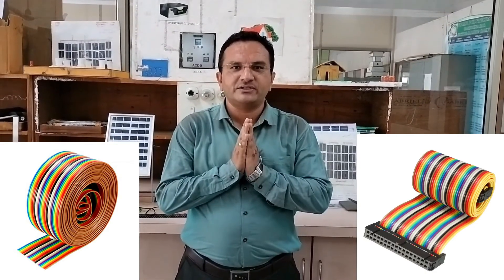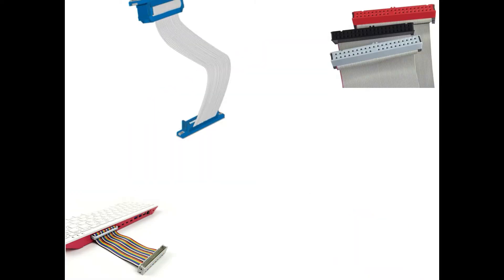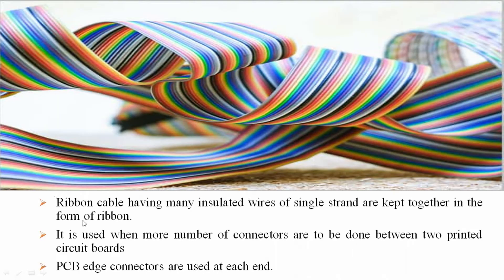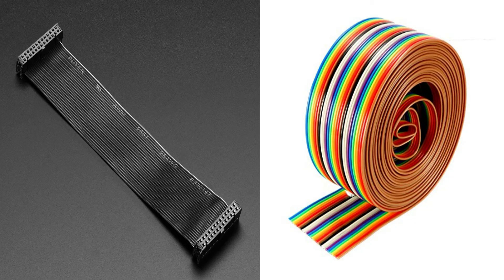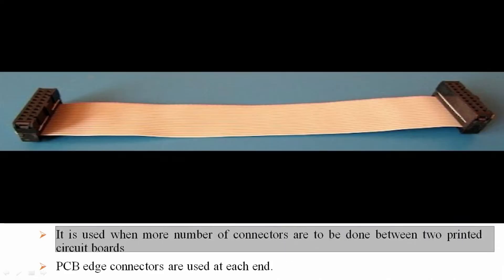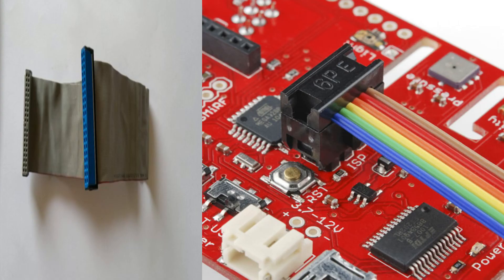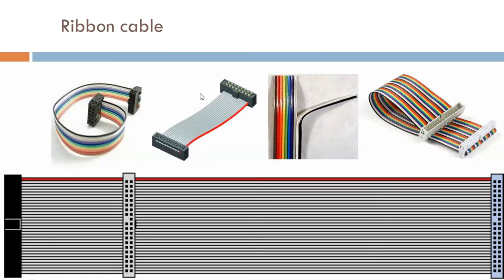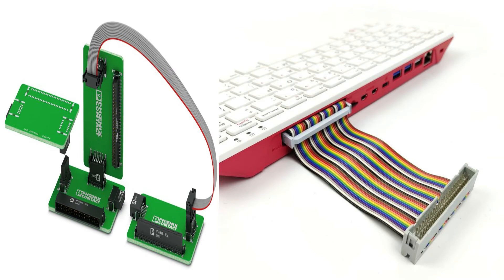Ribbon Cable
Ribbon cable having many insulated wires of single strand are kept together in the form of ribbon.
It is used when more number of connectors are to be done between two printed circuit board.
PCB edge connectors are used at each end.

Reference:
BE Book of Atul Prakashan